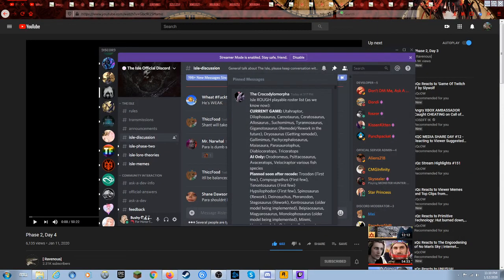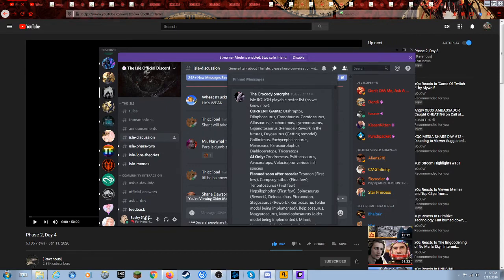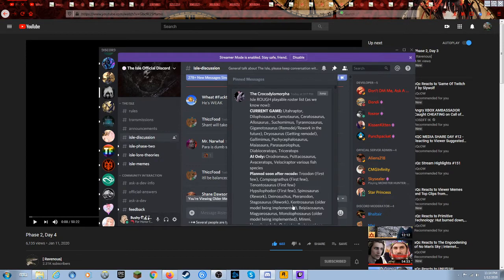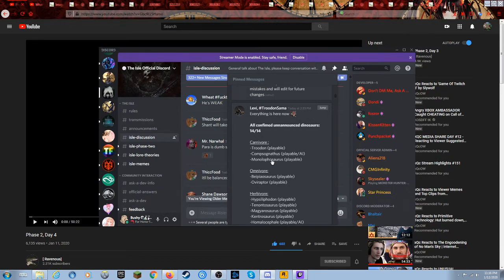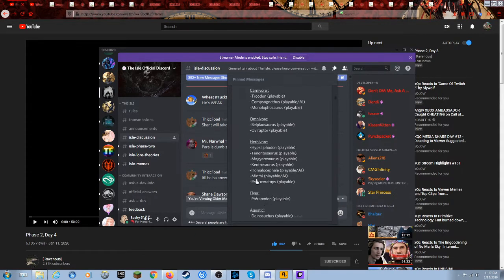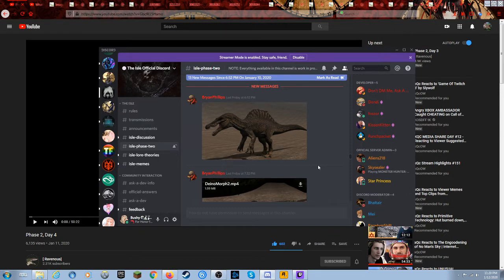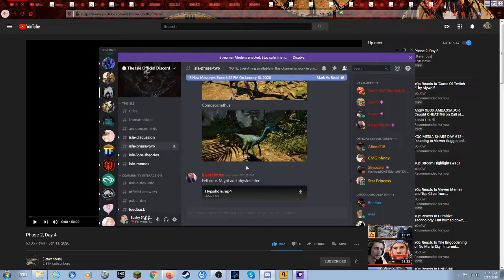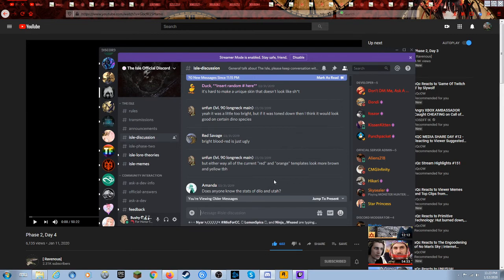The Isle Phase 2 Rambling